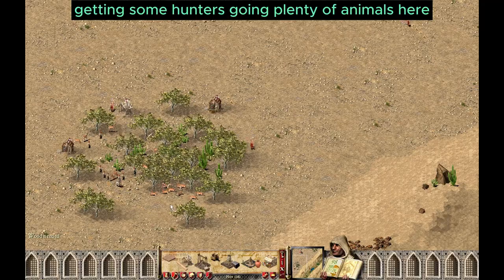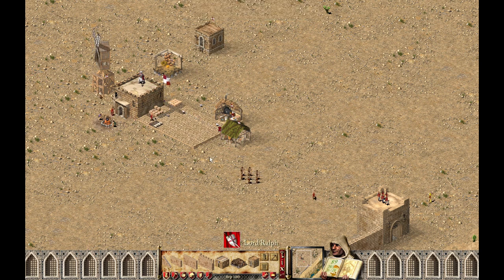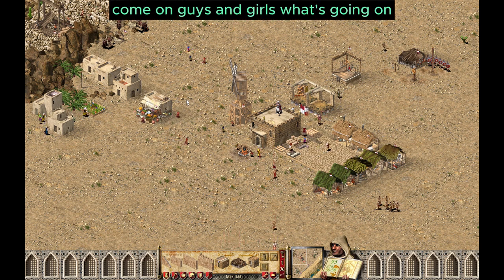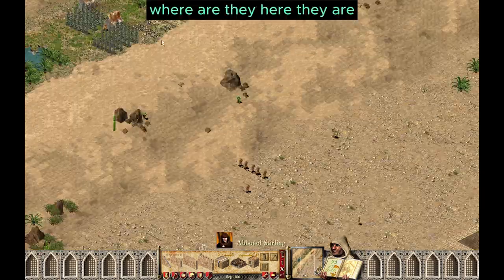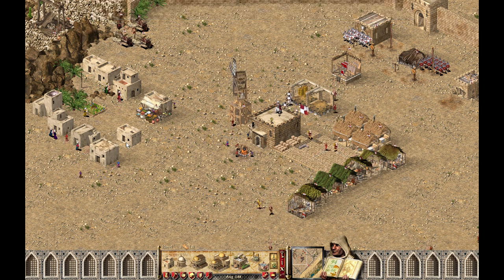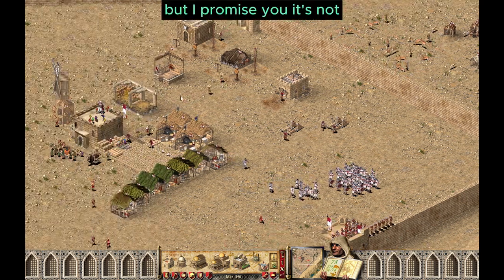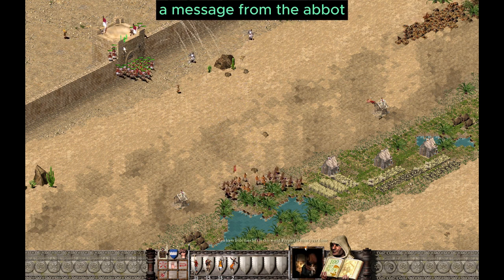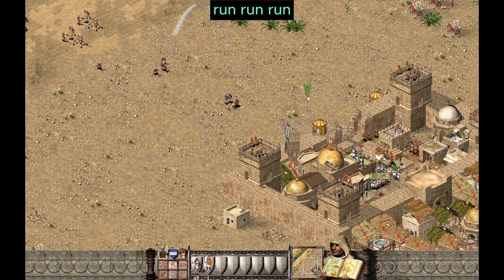Stronghold 1 v 1with limited food areas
In this video, I'll show you how to play the Stronghold 1 v 1 game with limited food areas. This is a classic castle defence game that you can play on PC.

If you're a fan of classic castle defence games, then you're going to love this Stronghold 1 v 1 game! In this game, you'll need to help your team defend your castle from the attacking enemy team. This game is full of strategy and can be a lot of fun to play. Give it a try and see for yourself!